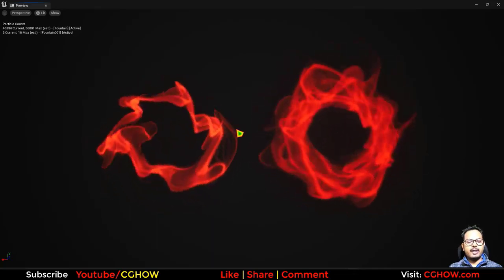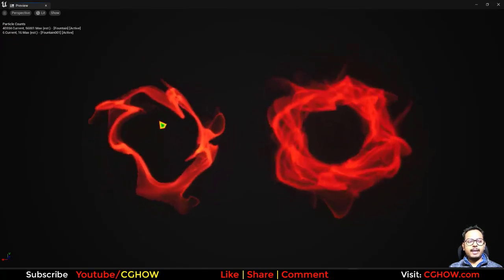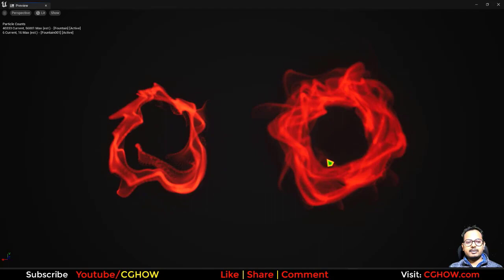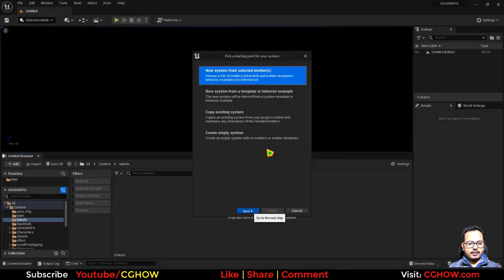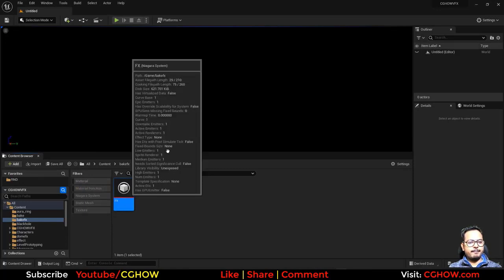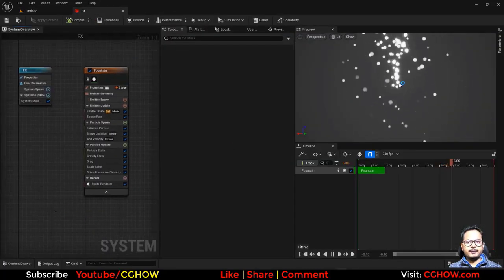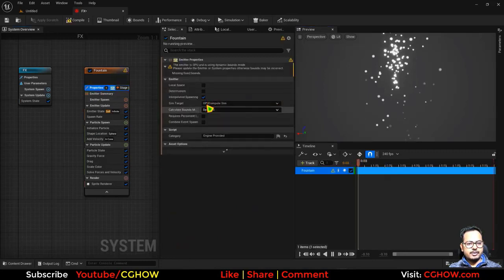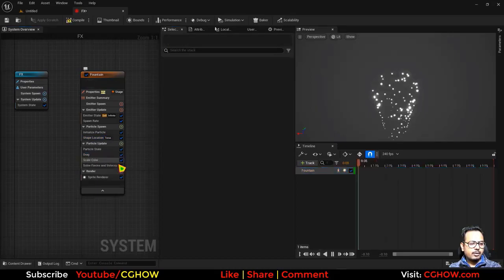Exploring Baker in Unreal Engine 5.1 Niagara 👉 How-To Showcase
In this Unreal Engine 5.1 Niagara tutorial, you'll learn how to optimize high particle count systems by baking them down to run smoothly with just a handful of particles while keeping the same visual impact! 🚀✨

📌 What you'll learn:
🔹 How to turn a heavy 40,000 particle effect into an ultra-lightweight setup
🔹 Setting up Niagara GPU emitters from scratch
🔹 Using the Niagara Baker tool in UE 5.1
🔹 Essential optimization tips for high-performance VFX
⏱️ Timestamps:
00:00 - Introduction & comparison (high vs. low particle count)
00:23 - Creating the base Niagara fountain emitter
00:53 - Setting up GPU particles & shape location
01:10 - Baking Niagara particles for performance
🔗 Support & resources: